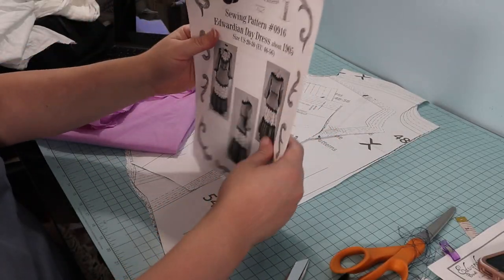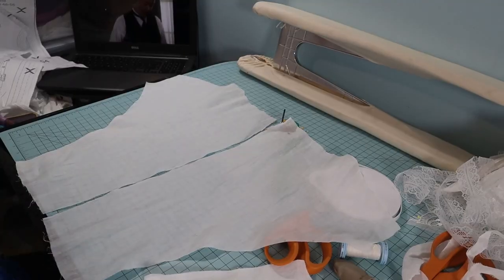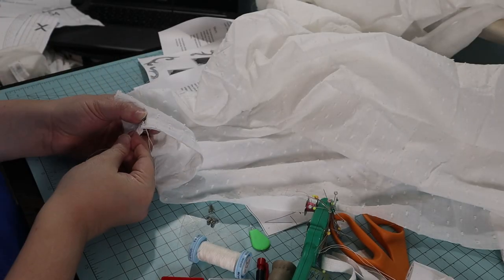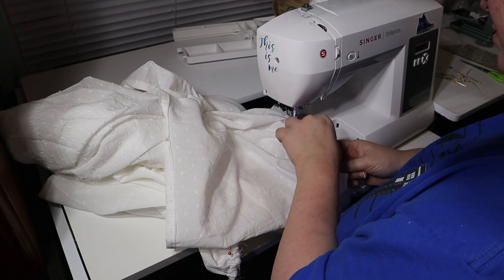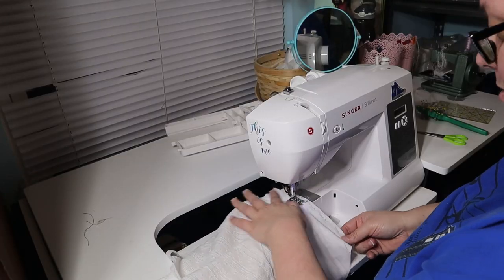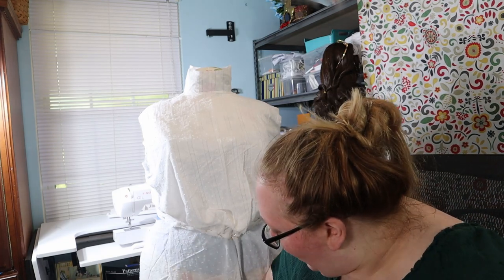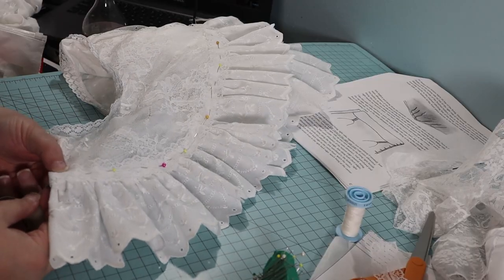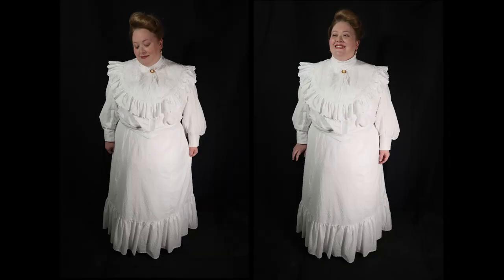I Made a Plus Size Edwardian Summer Dress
For my Edwardian haute girl summer look, I made this frilly Edwardian Day Dress, or Lingerie Dress. For this plus size sewing project, I used a pattern from Black Snail Patterns. I have longed to have a white, lacey, Edwardian summer dress and I'm so happy with how it came out! Underneath the dress, I wore my Edwardian Chemise, Edwardian Corset, Edwardian Combinations, Edwardian Petticoat, an Edwardian Bust Improver and an Edwardian Hip Pad. The Gibson Girl look was super popular during this time. Thank you for joining me on costube in my plus size historical costuming and sewing adventures!

Most Used Supplies:
Dress Form (Freya)
Leather Thimble 3 pairs
Dritz Awl
Metal Sewing Kit with Bodkin, Needle Case, Embroidery Scissors, Awl, Thimble
Guggenhein 9 inch Tailor Shears
Scalloped and Serrated Pinking Shears
Set of Seam Rippers, Thread Snips, 5 inch Scissors
Thread Snips
Fiskar Micro-Tip Scissors 5 inch
Bohin Chalk Pencil
Ultimate Marking Pencil
Pilot FriXion Highlighters